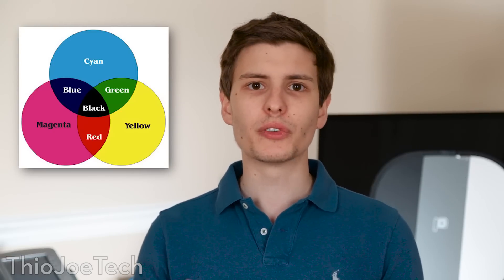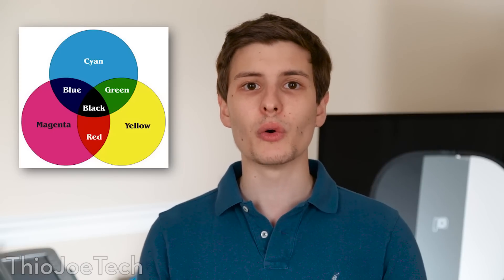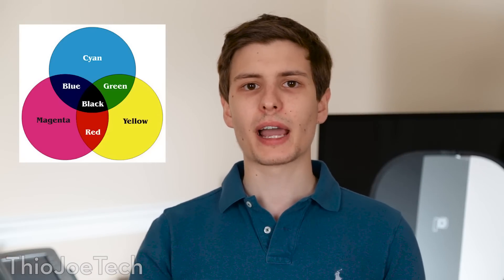The Ultimate Guide to Computer Color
Not all computer monitors are created equally. Find out all about color spaces, color models, and color gamuts so you can be fully informed! Whether you're just interested or you're looking to buy a new monitor!
The Spyder5 device I mentioned